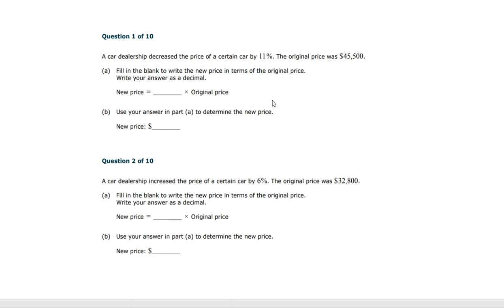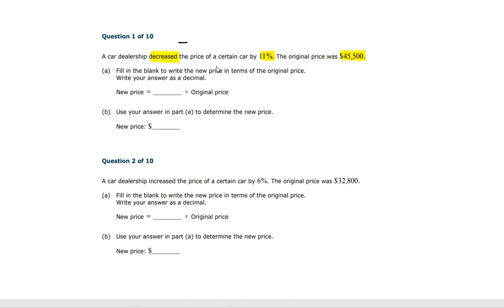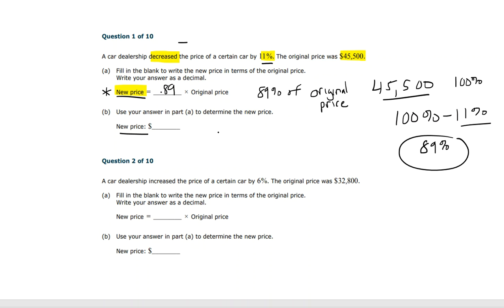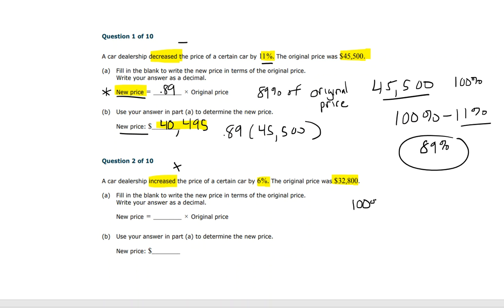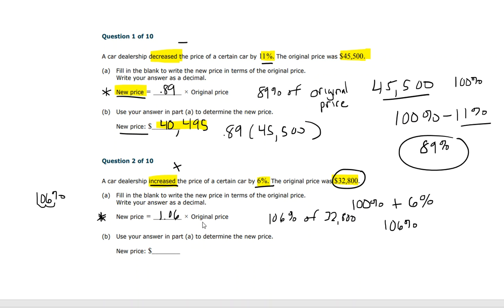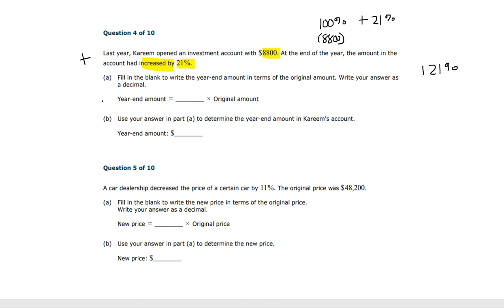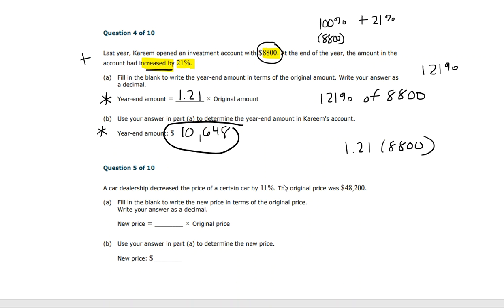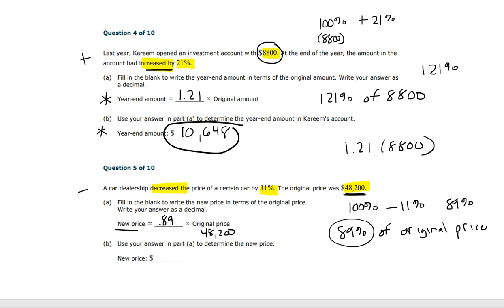11/12/2020 12:10:25 PM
Aleks Percent Expressions